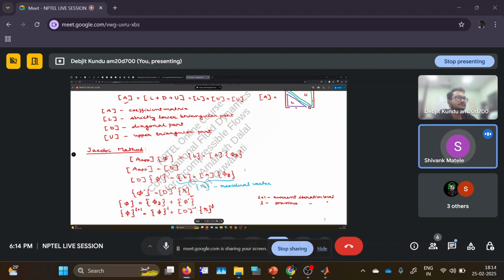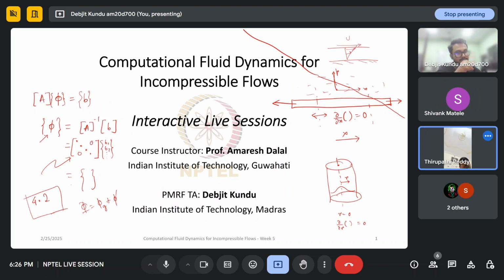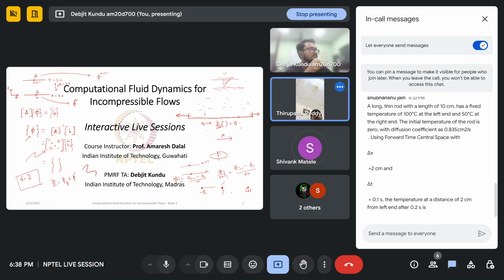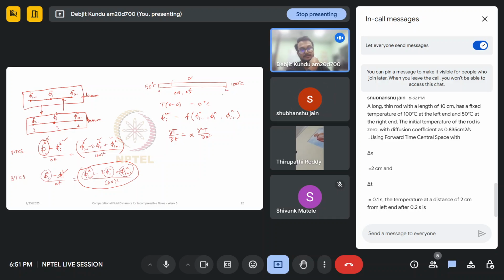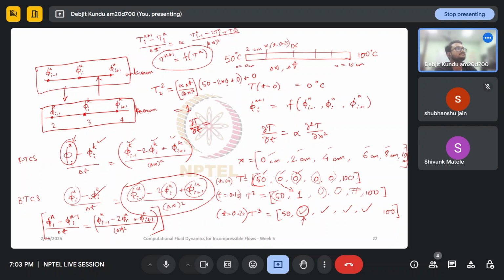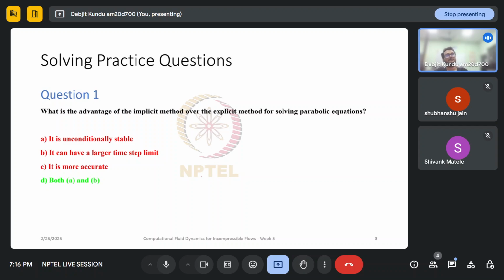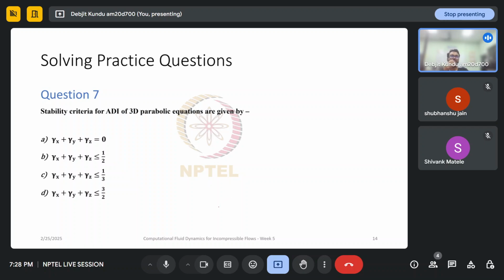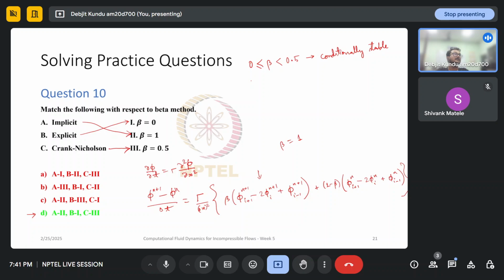NPTEL LIVE SESSIONS - Computational Fluid Dynamics For Incompressible Flows - Week 5